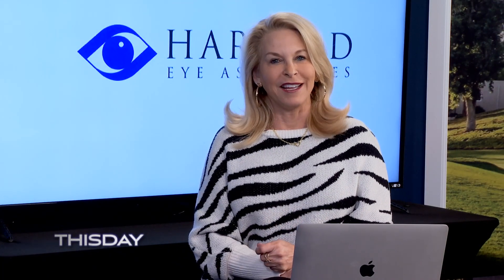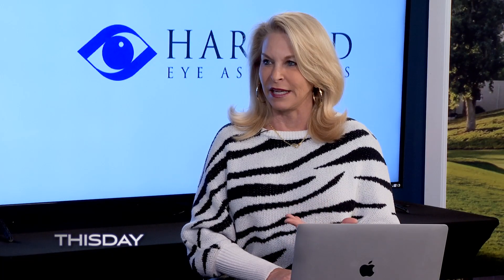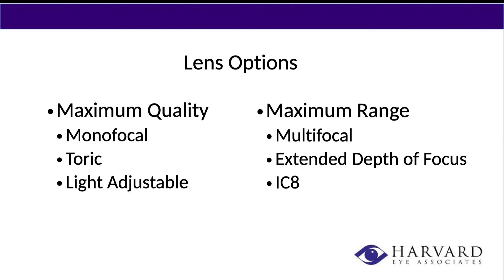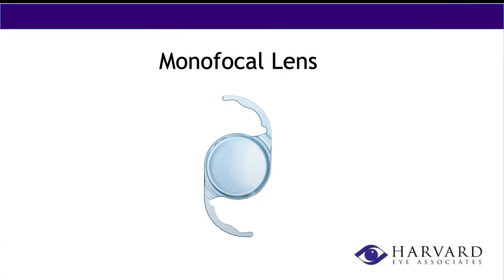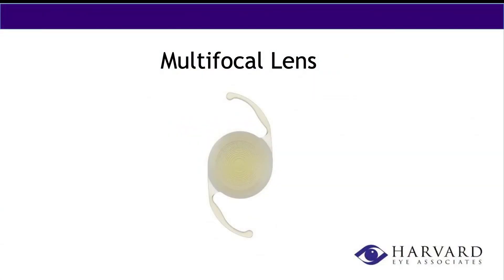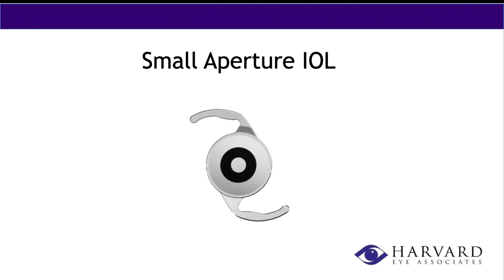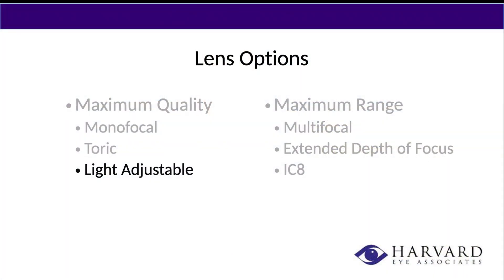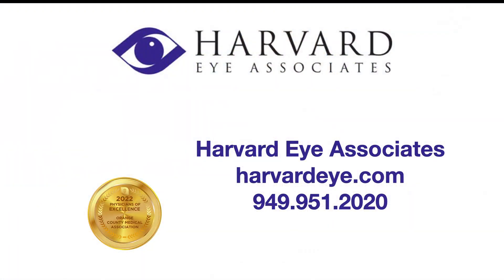Harvard Eye Associates, February 15, 2023